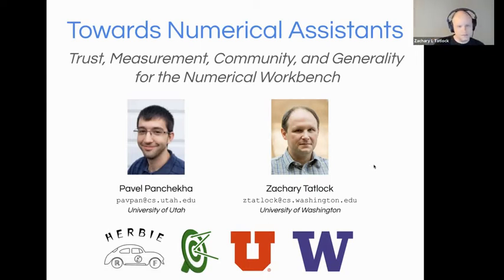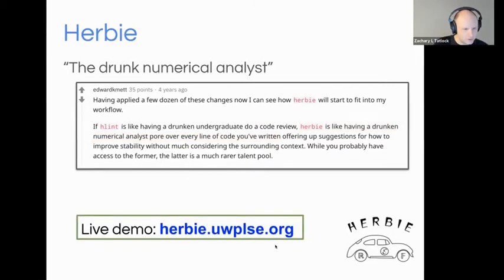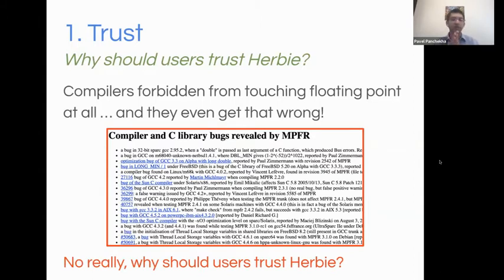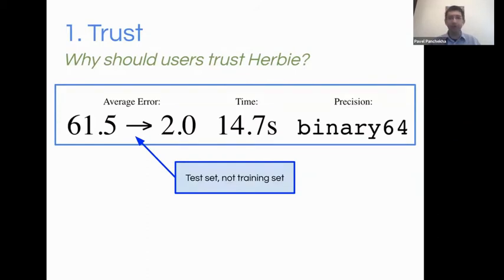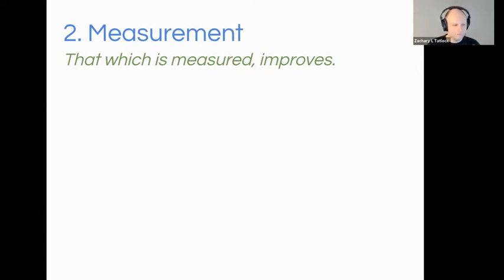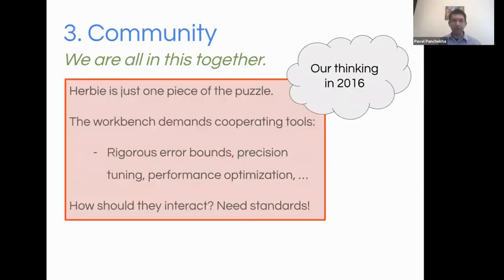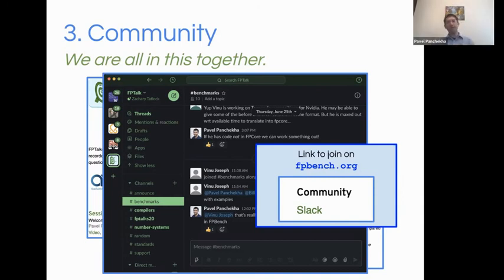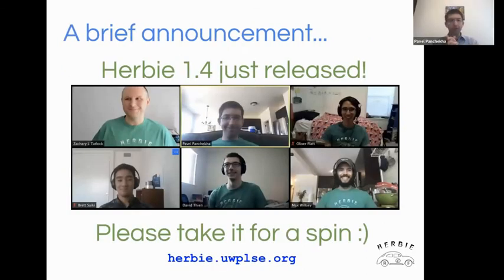Towards Numerical Assistants (by Zachary Tatlock and Pavel Panchekha)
The last few years have seen an explosion of work on tools that address numerical error in scientific, mathematical, and engineering software. The resulting tools can provide essential guidance to expert non-experts: scientists, mathematicians, and engineers for whom mathematical computation is essential but who may have little formal training in numerical methods. It is now time for these tools to move into practice.

Practitioners need a "numerical workbench" that not only succeeds as a research artifact but as a daily tool. We describe our experience adapting Herbie, a tool for numerical error repair, from a research prototype to a reliable workhorse for daily use. In particular, we focus on how we worked to increase user trust and use internal measurement to polish the tool. Looking more broadly, we show that community development and an investment in the generality of our tools, such as through the FPBench project, will better support users and strengthen our research community.